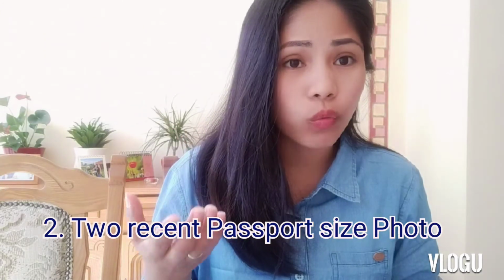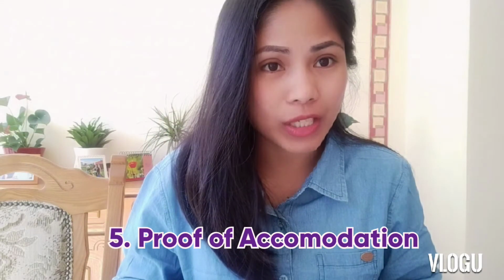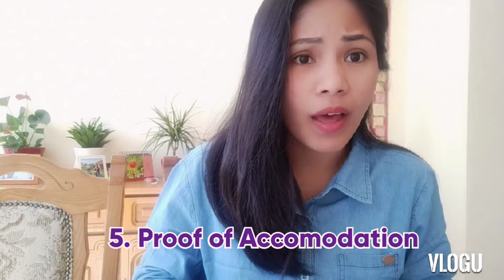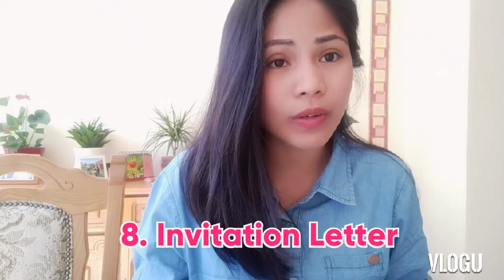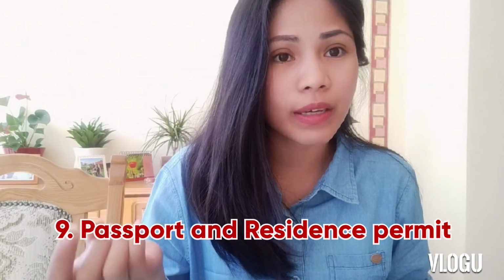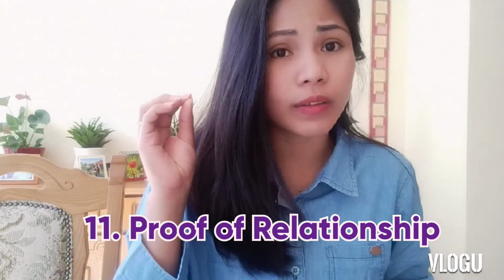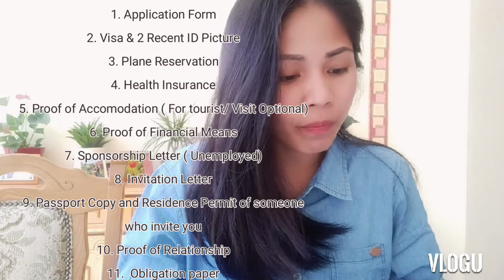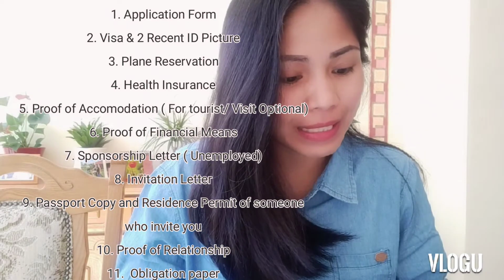German Schengen Visa Requirements (Update2022/Unemployed)schengenvisa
Important Info:

"Obligation Paper" from German Immigration or Ausländerbehörde should not be longer than 6 months. Provide the Original copy of it in German Embassy in Manila. Photo copy and scan is not possible.